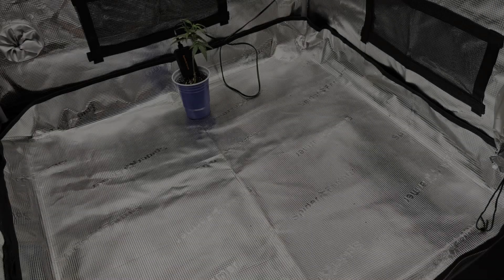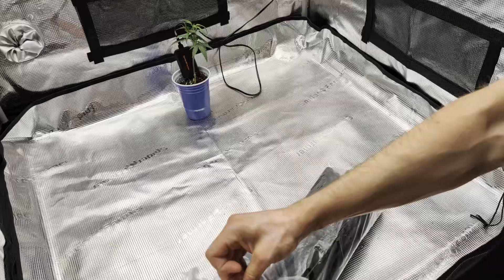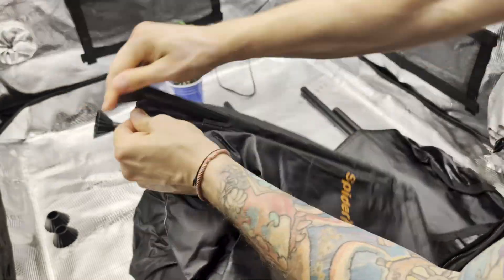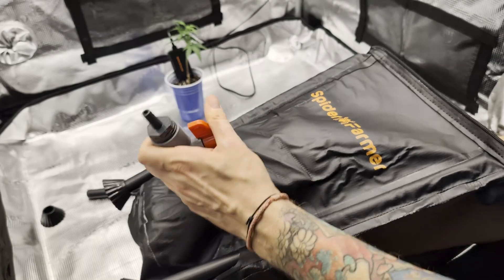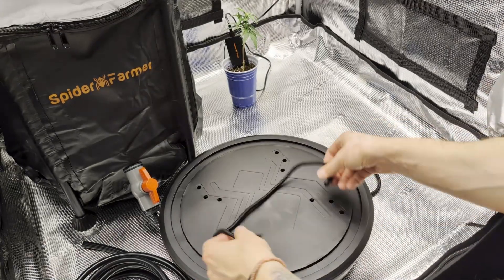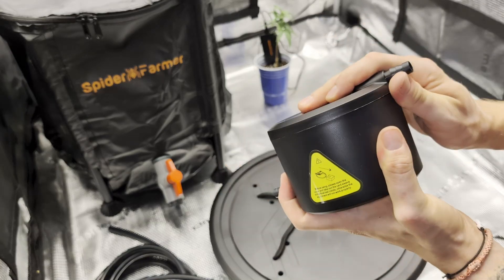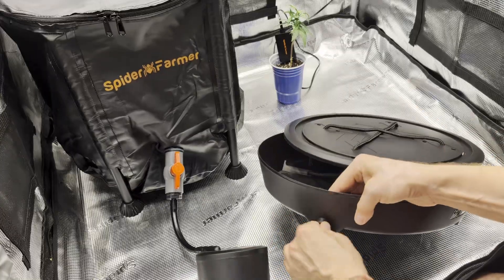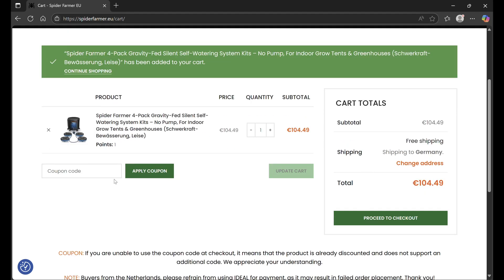Gravity-Fed Self-Watering System by Spider Farmer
How to keep plants alive, while away? Gravity-Fed Self-Watering System supports plants when you can't water them.
No pump, no electricity, no noise.
Pure science.